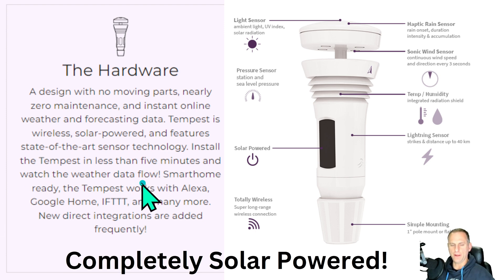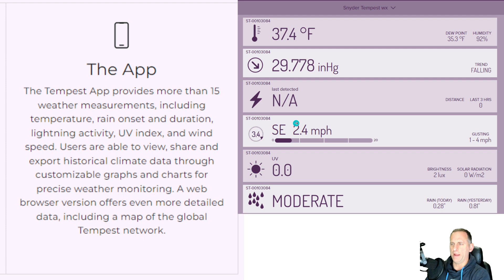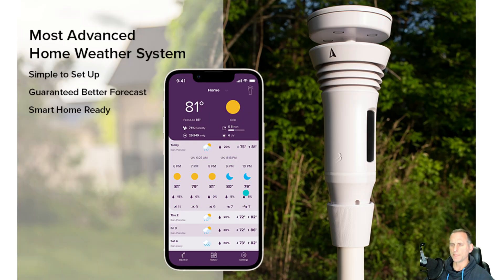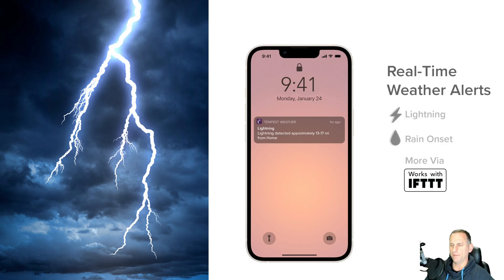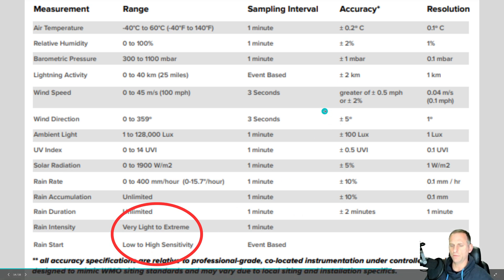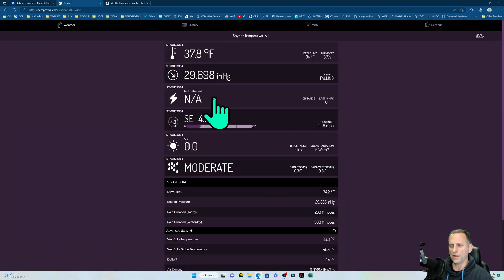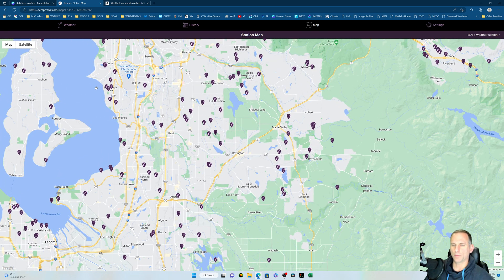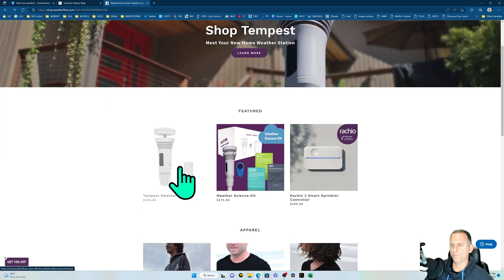Weather Station Recommendation Tempest WeatherFlow